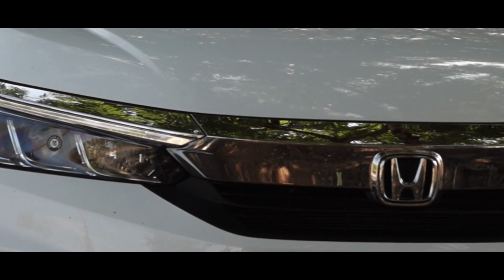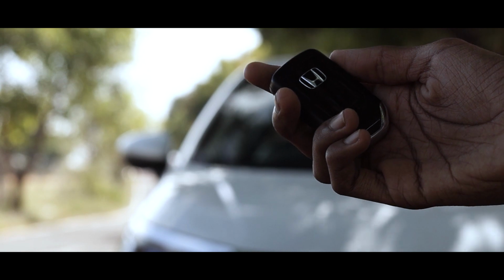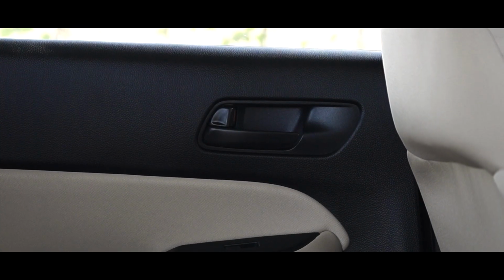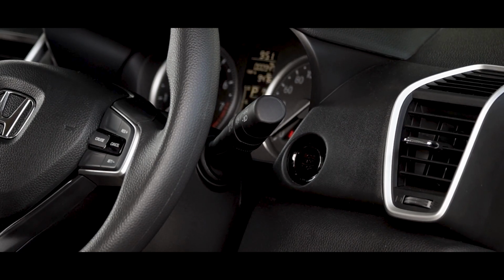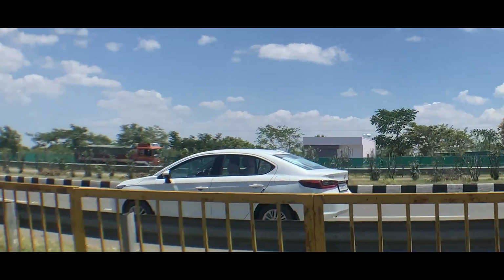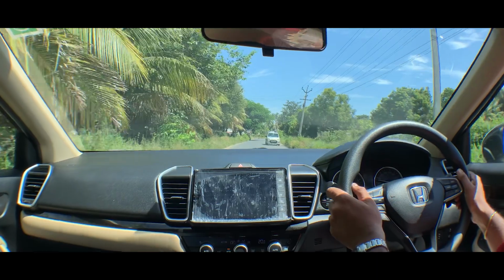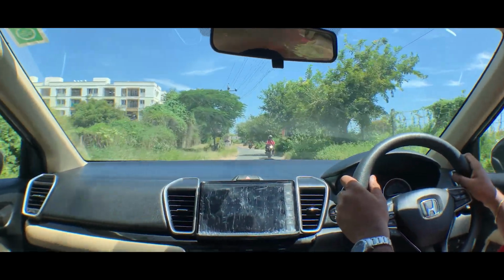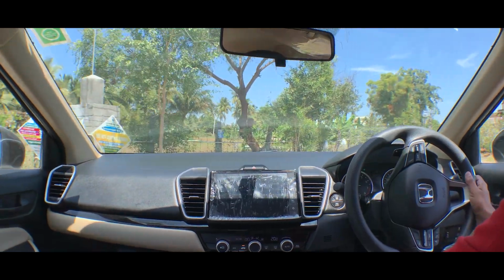Honda City 1.5L Petrol CVT (V - 5th gen) | Comprehensive Review | A Sensible Sedan !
The Honda City 5th generation is now wider and longer. It looks bigger and offers more space on the inside. The car has a choice of 2 engines and 2 transmissions on offer and the one we have here is the 1.5 L petrol engine with a 7 speed CVT transmission along with paddle shifters. It offers good mileage and is loaded with safety features.

The video showcases the Honda City V variant with the 1.5 L petrol Engine and the CVT Automatic transmission.

Car Details:

Model : City
Make : Honda
Transmission : CVT Automatic
ARAI Mileage: 18.4 kmpl
Displacement : 1498 cc
Power : 119 bhp @ 6600 rpm
Max Torque :  145 Nm @ 4300 rpm
Boot Space : 506 L
Fuel Tank Capacity : 40 L
Length : 4549 mm
Width : 1748 mm
Height : 1489 mm
Wheelbase : 2600 mm
Ground Clearance : 165 mm
Kerb Weight : 1118 kg

CONTENTS

0:00 - Intro
0:36 - Exteriors
2:26 - Interiors
5:36 - Engine, Driveability, Safety and more
11:46 - Conclusion

Comment your thoughts and queries down below, I answer almost all of them.